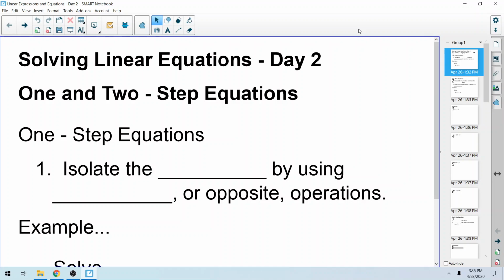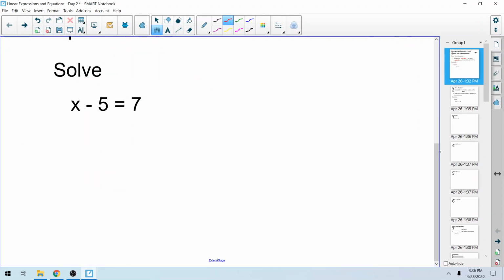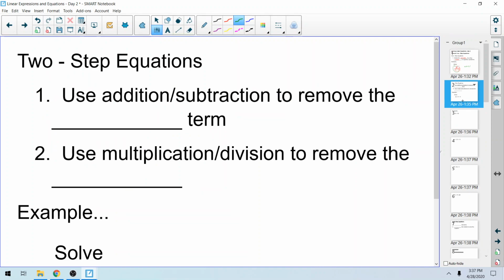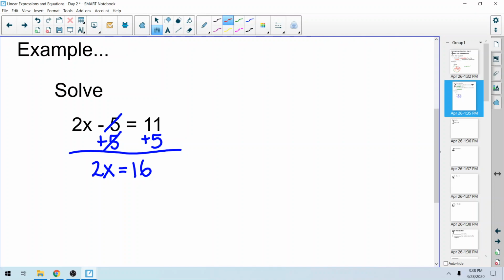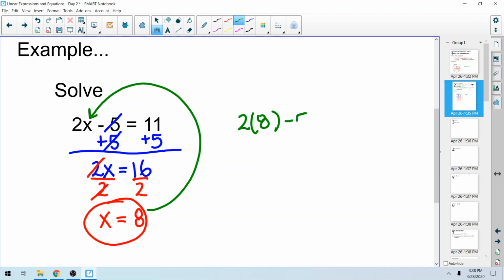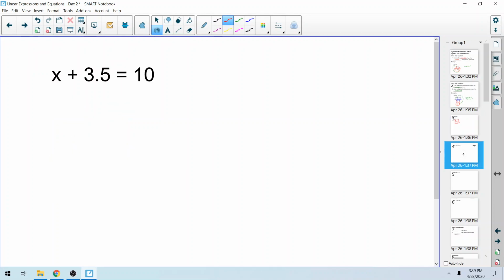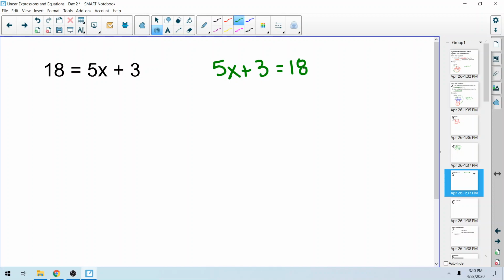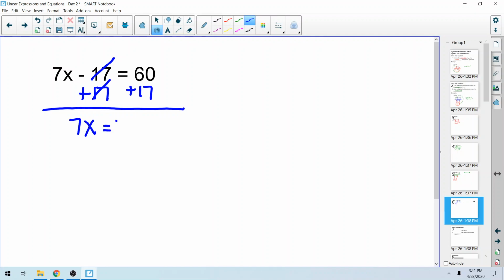Linear One and Two Step Equations Day 2